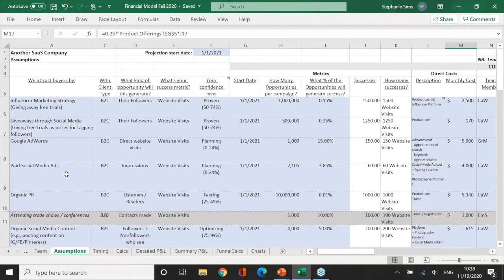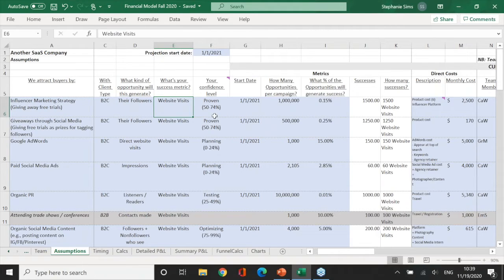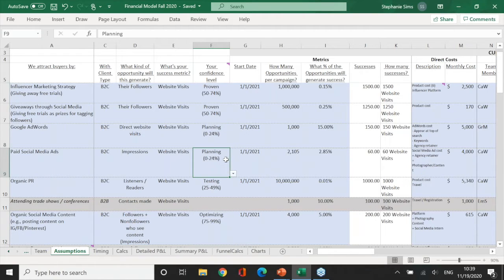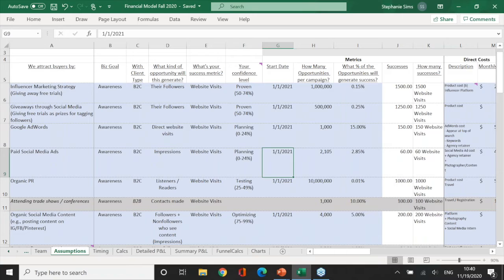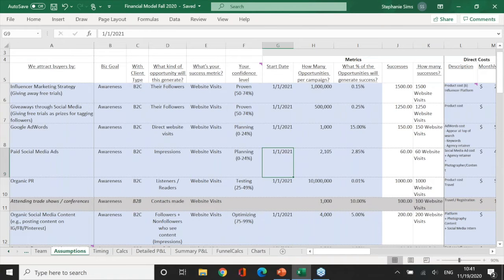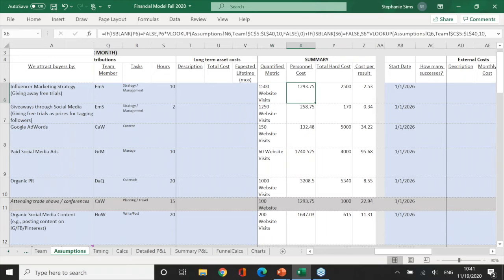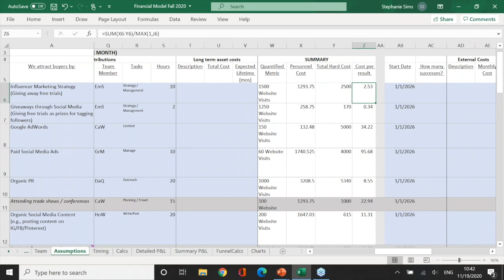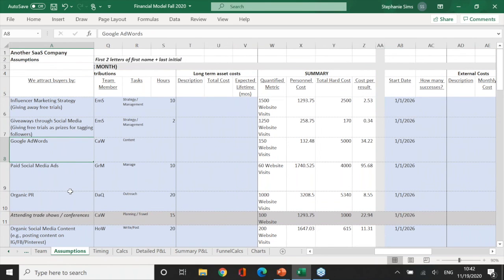How investors want a Financial model to look like? (Part 3)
Stephanie Sims, Founder of Finance-Ability, shares a dummy model that will help you understand what a Financial Model Looks Like in the Real-world. It also gives a glimpse of what an investor might expect to see.

The video also covers how putting confidence level on assumptions helps in understanding if you are experimenting with the right stuff in your business.

You can also take our free course on StartupWind here: How to Make Your Financial Model Investor-Ready

We would love to know your thoughts and comments about experiences that you have had with your funding.